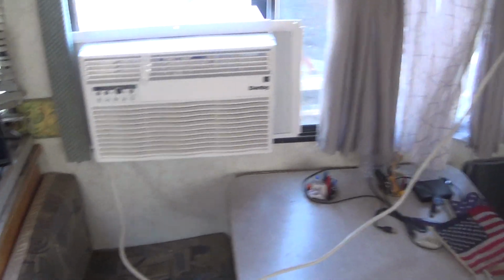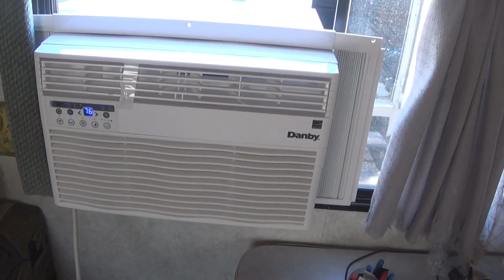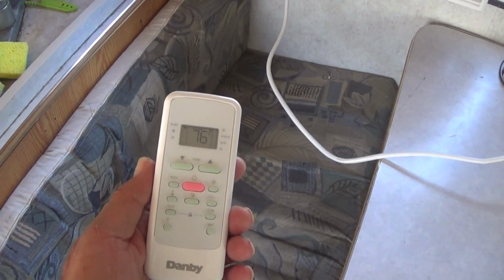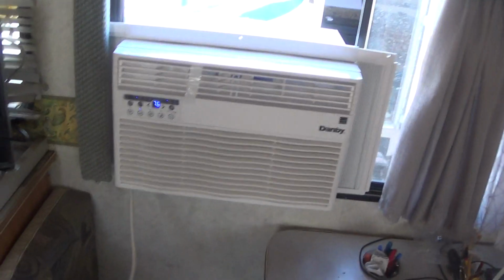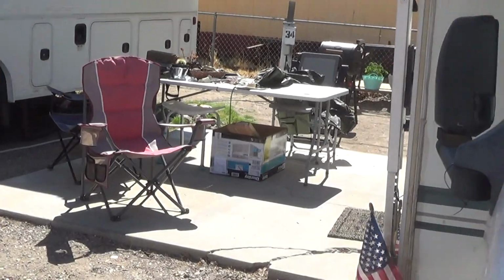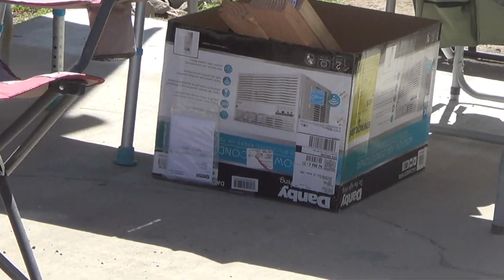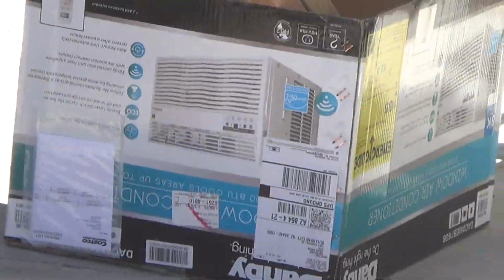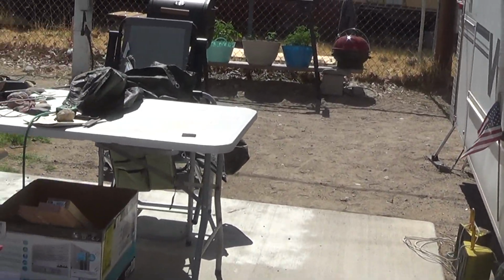Patsy's Travels: Danby 8,000 BTU Air Conditioner (3 of 3)